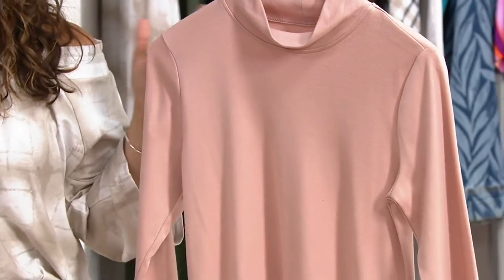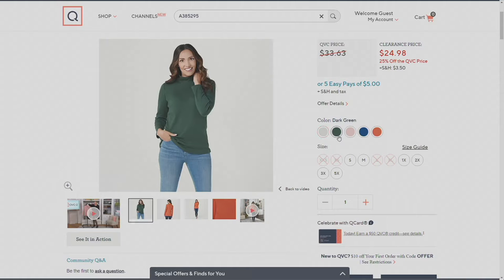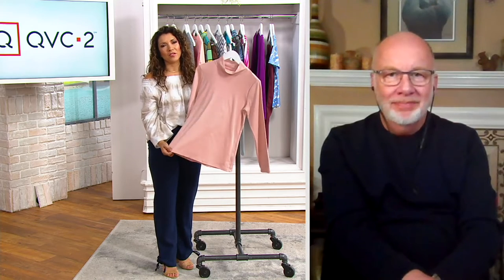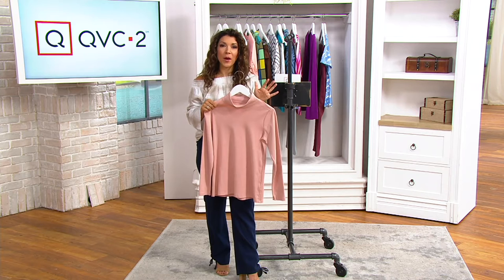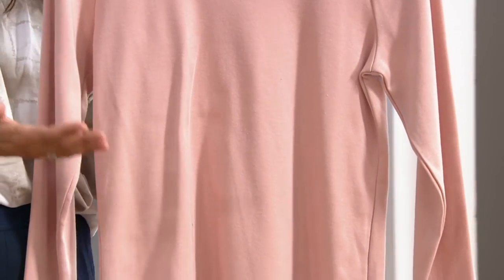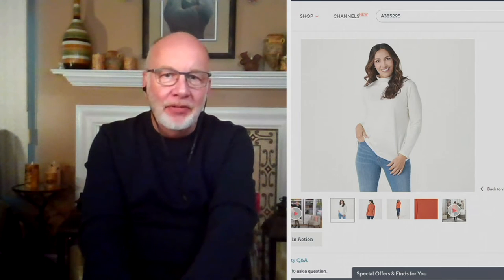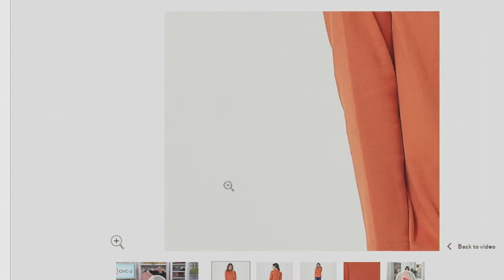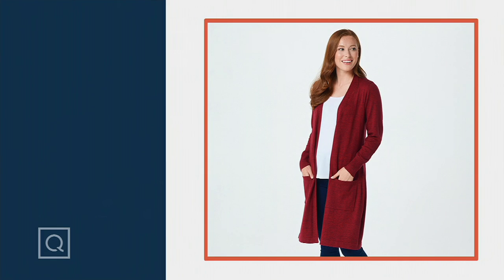Denim & Co. Mock Neck Long Sleeve Top on QVC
Denim & Co. Mock Neck Long Sleeve Top

A mock-neck frock is a great addition to your closet queue. So cute, so comfy, and soo chic. From Denim & Co.&reg; Fashions.